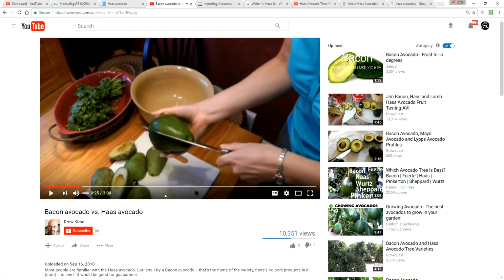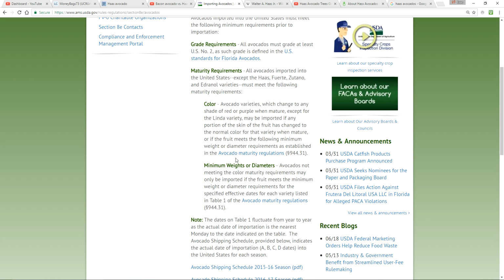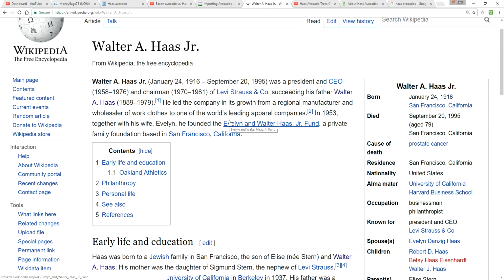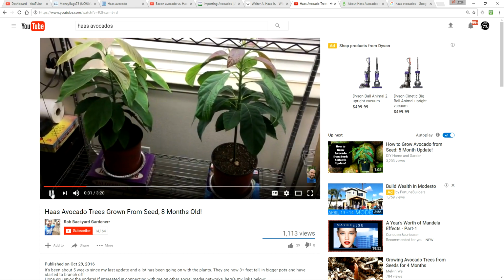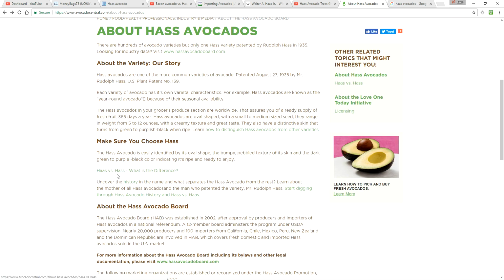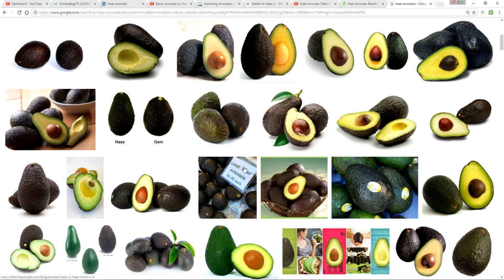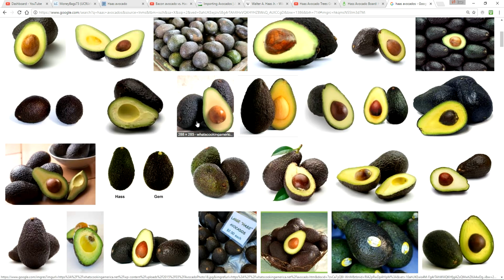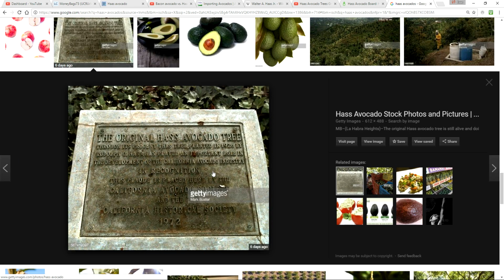Mandela Effect (Haas Avocados Have Never Existed In This Reality!!!) Please Vote #133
Up until last week I had been buying Haas Avocados since I was a Teenager. Come to find out they have always been Hass Avocados in this reality.